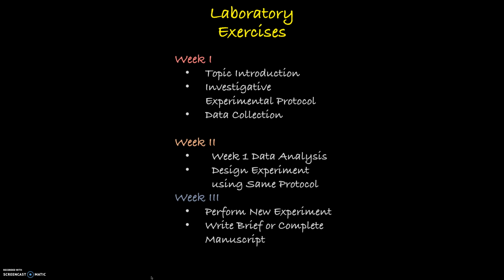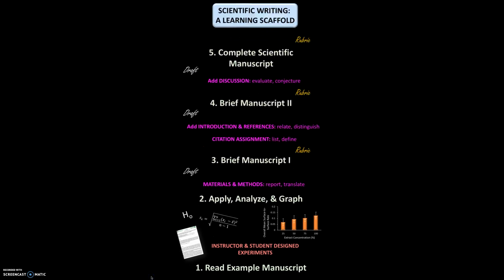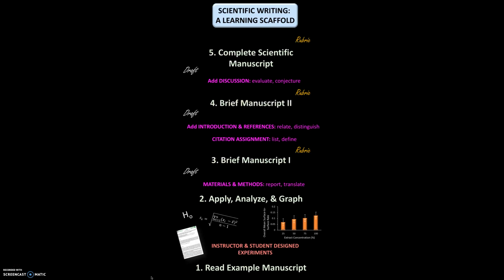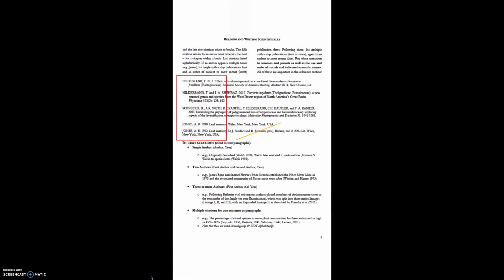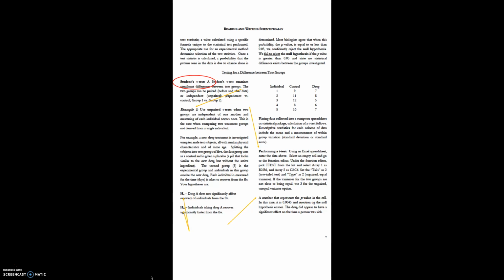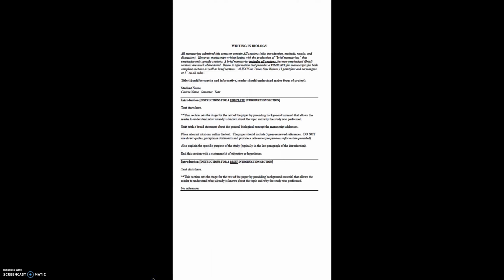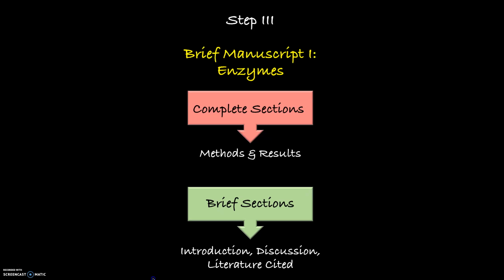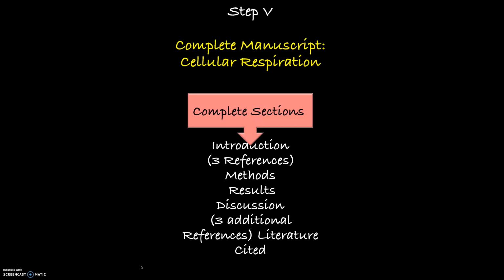Scaffolding the Writing Process for Scientific Manuscripts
Presented by Professor Terri Hildebrand